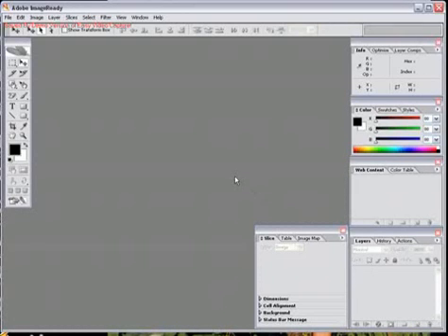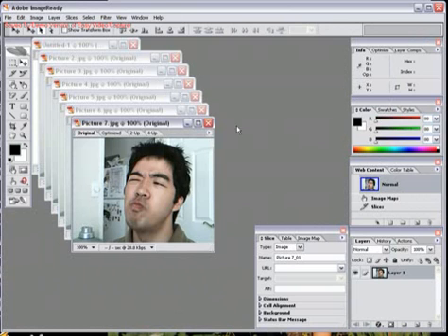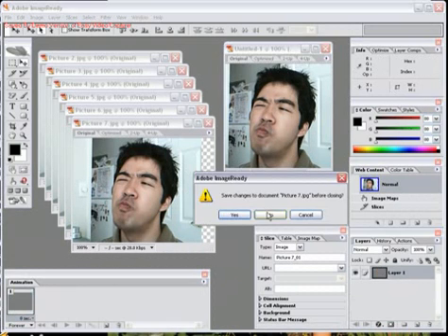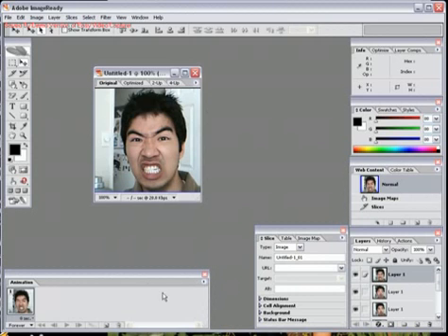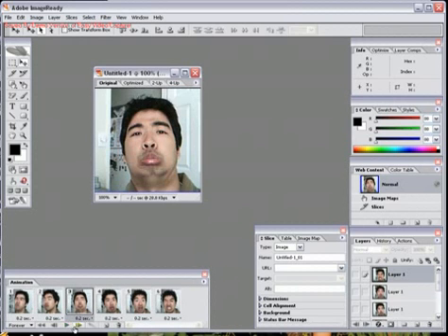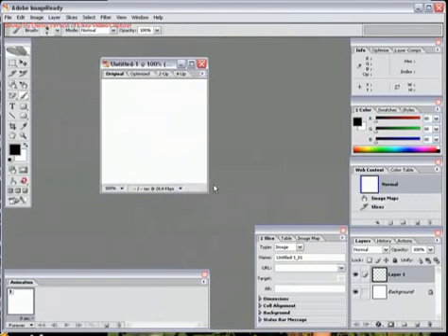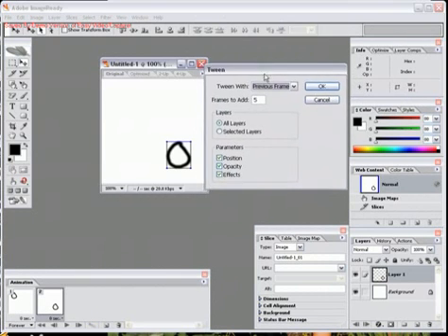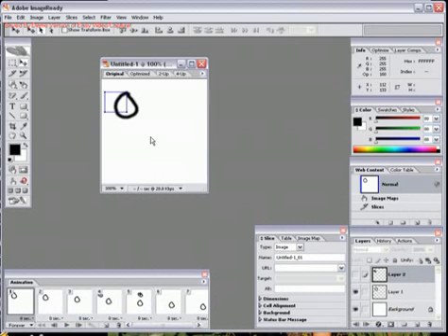How to create an Animated gif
How to create animated gifs using Adobe ImageReady